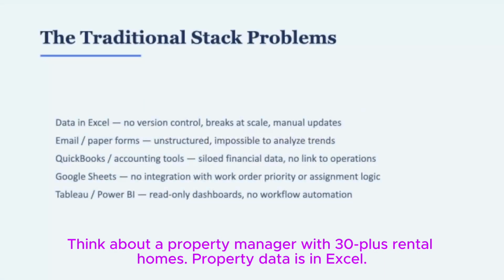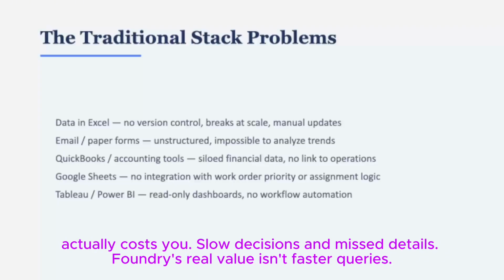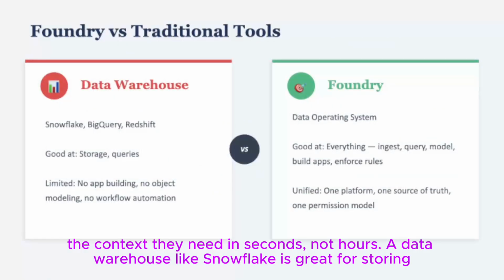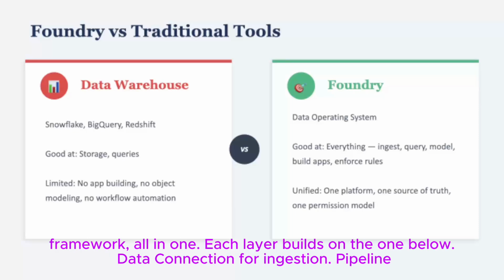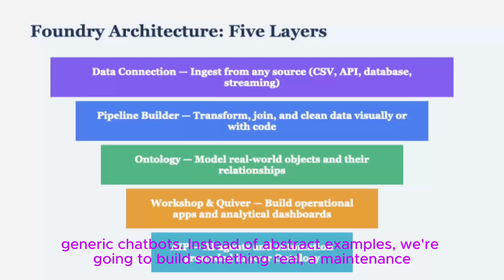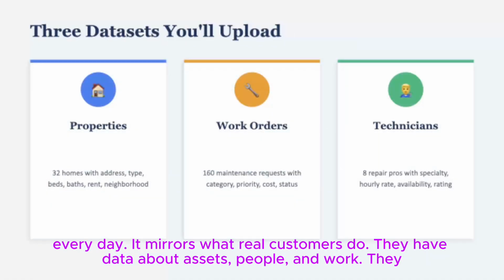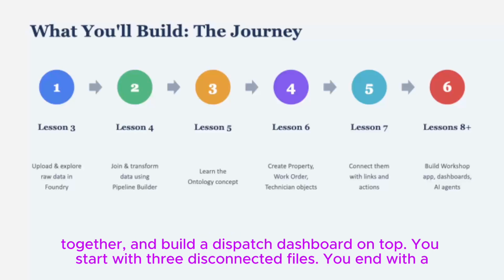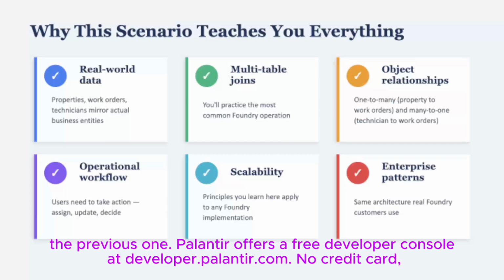Palantir Foundry Tutorial: What Is It? (Beginner Lesson 2)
Lesson 2: What is Palantir Foundry?

Understand what Palantir Foundry is, how it differs from traditional data tools, and meet the rental property management scenario we will build throughout this bootcamp.

This is Lesson 2 of the 22-lesson Palantir Foundry Beginner Bootcamp. Follow along with the full tutorial, slides, and hands-on exercises.

Topics covered in this lesson:
- The Problem with Traditional Approaches
- Foundry as a Data Operating System
- How Foundry Differs from Alternatives